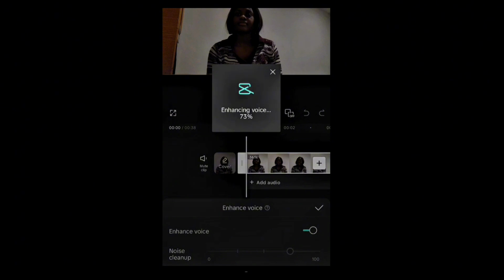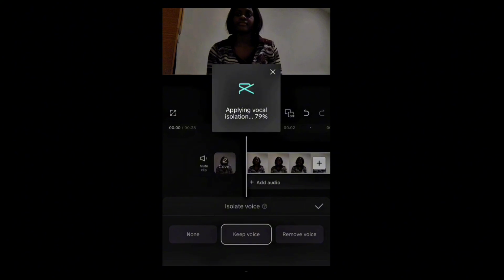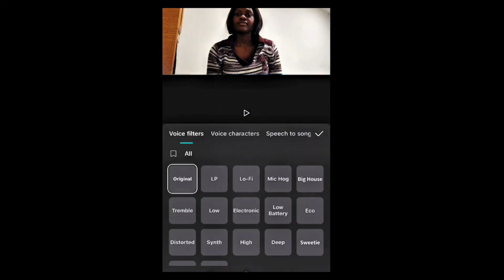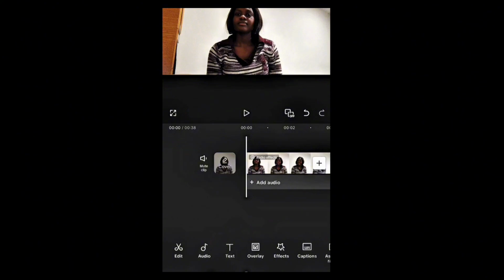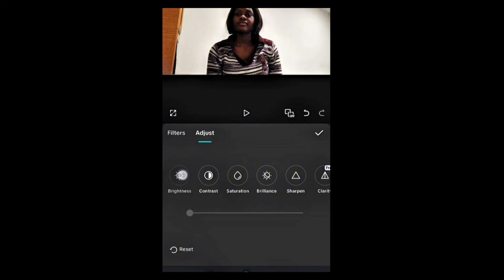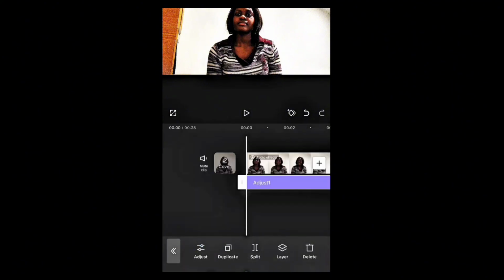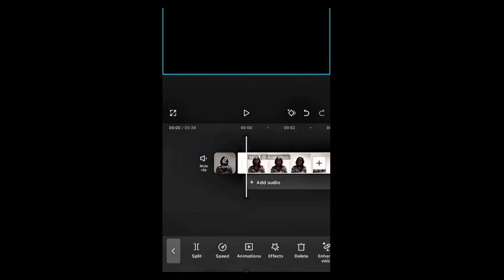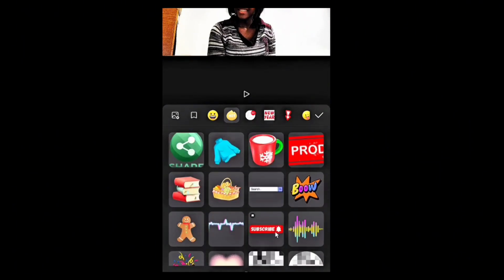Beginners Guide to Video Editing. All you need to get that Quality Video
In this video, I show how to edit videos as a beginner. This video shows you step by step how to edit and get quality videos.